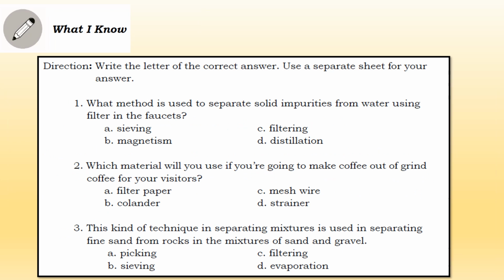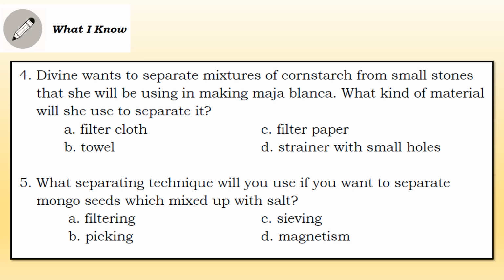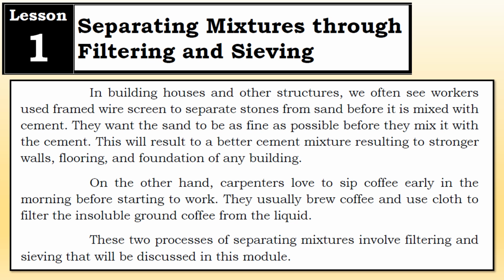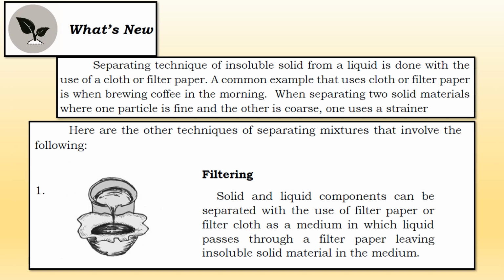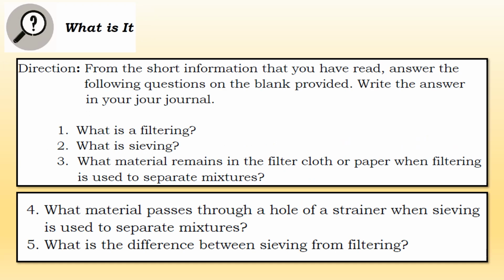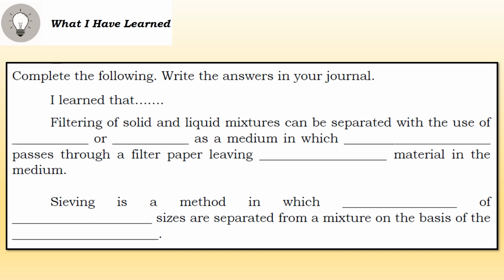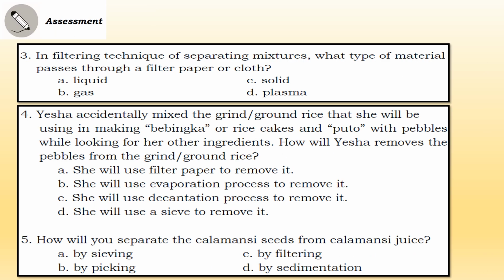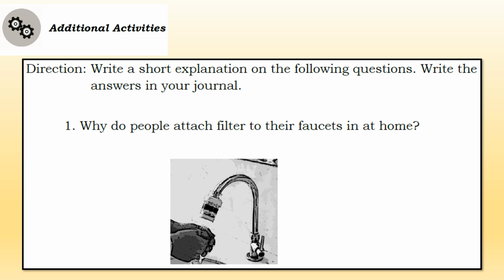SEPARATING MIXTURES THROUGH FILTERING AND SIEVING SCIENCE SIX-MODULE 2 LESSON 1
Hello everyone this is your master teacher. Our video focuses on how we are going to separate mixtures through filtering and sieving.